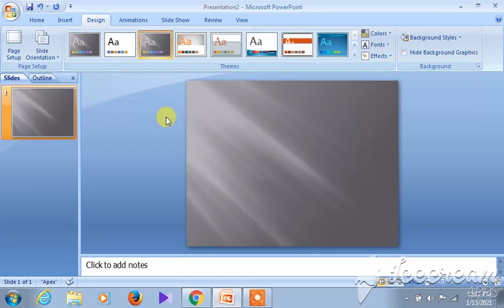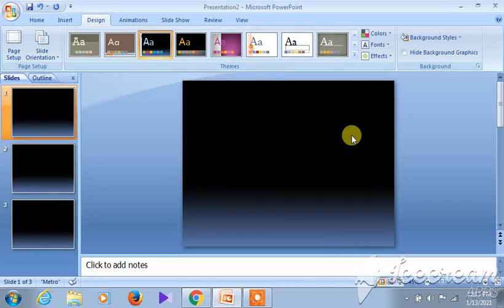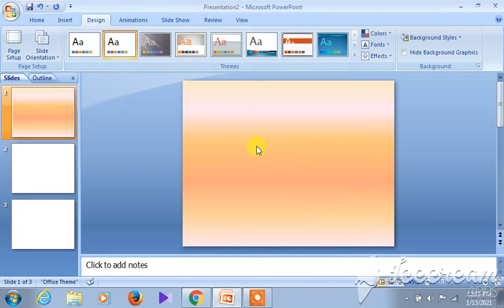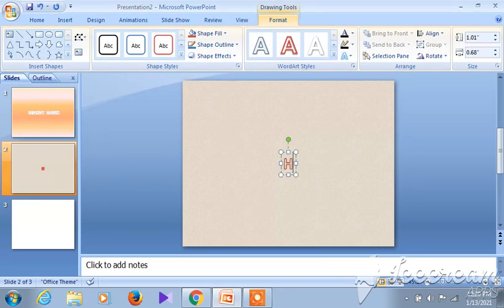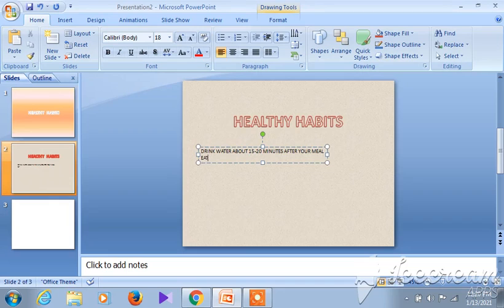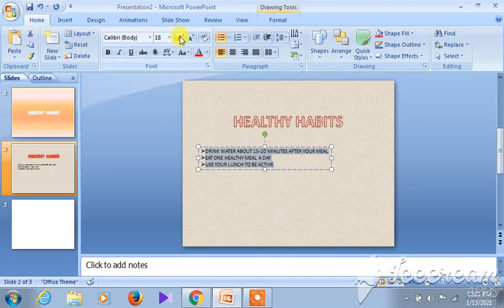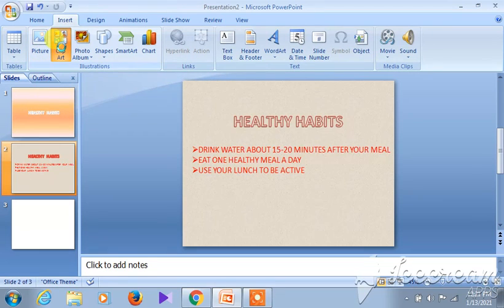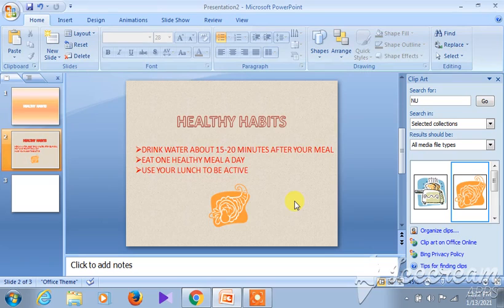Presentation theme in Powerpoint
Powerpoint theme Design Tab